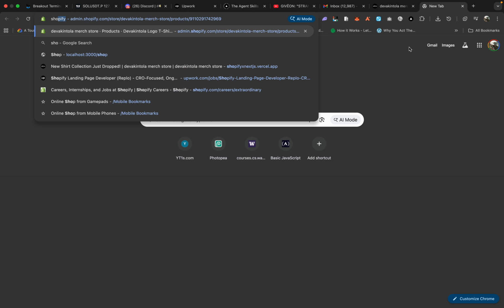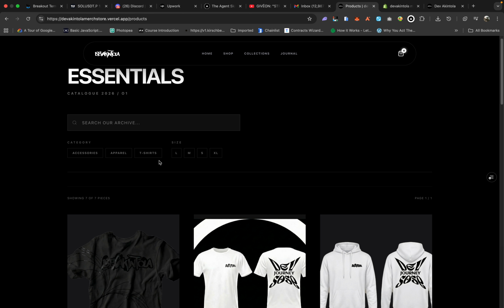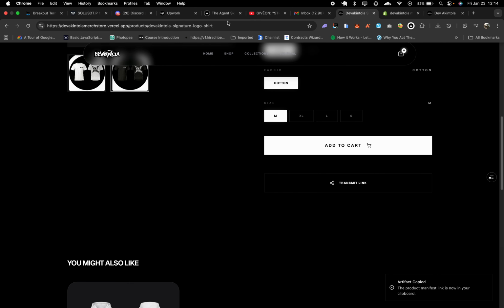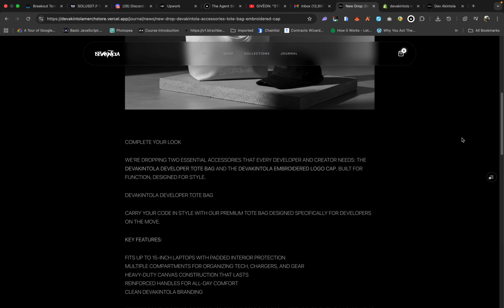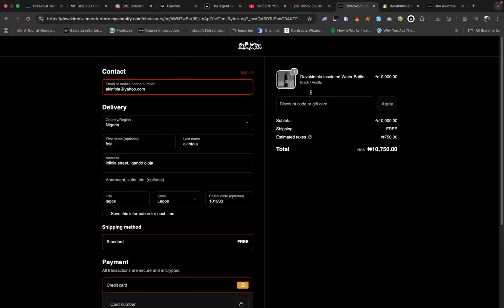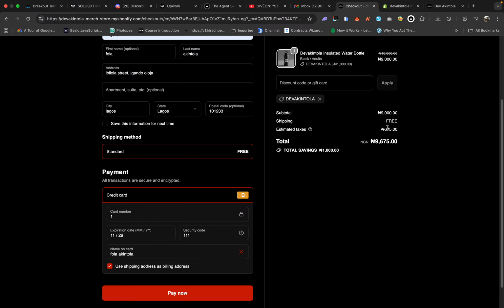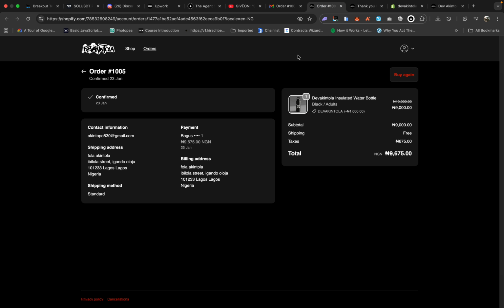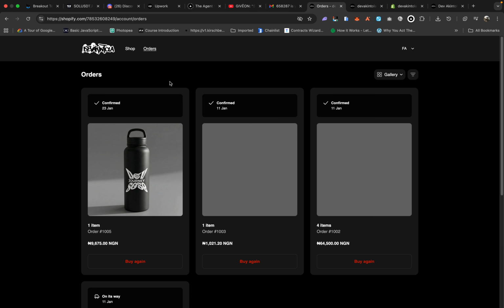I built a custom merch store for my brand with Shopify and nextjs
Welcome to the official walkthrough of the DevAkintola Merch Store. This isn't your average Shopify drop-shipping site. I wanted to push the boundaries of e-commerce by building a completely custom Headless Storefront from scratch.

In this video, I take you through the design, the smooth animations, and the engineering that powers this high-performance shopping experience.
Instead of using a standard, clunky Shopify theme, I separated the frontend from the backend.

The Brain: Shopify Storefront API handles the products and checkout.

The Beauty: Next.js handles the interface, allowing for complete creative control.

The Feel: Integrated Lenis for smooth scrolling and GSAP for those satisfying clip-path reveals.

I built this using the latest modern web technologies:

 Frontend: Next.js (React)

 Backend: Shopify Storefront API (Headless)

 Styling: Tailwind CSS 4

 Animations: GSAP (GreenSock) & Lenis Scroll

 Data Fetching: TanStack Query

Buttery Smooth Scroll: How Lenis makes the site feel premium.

Kinetic UI: Staggered product animations that react to your movement.

Automated SEO: Dynamic metadata generation for every product and collection.

Lightning Fast: Instant page loads and cart updates.

"I JUST DO IT"
SImple...